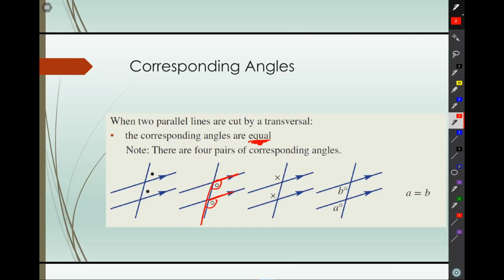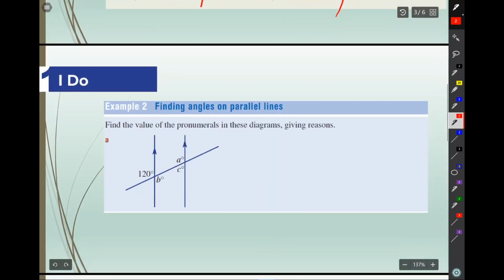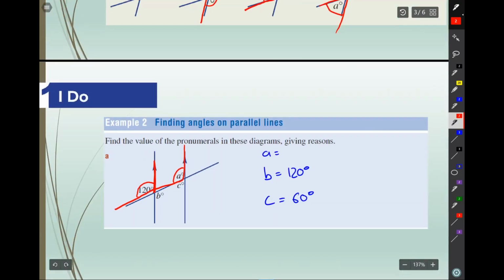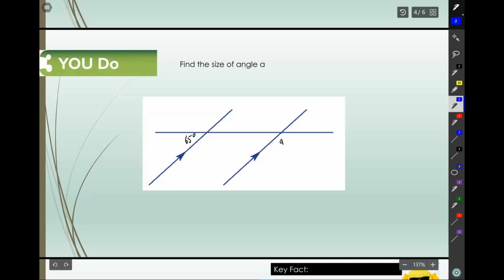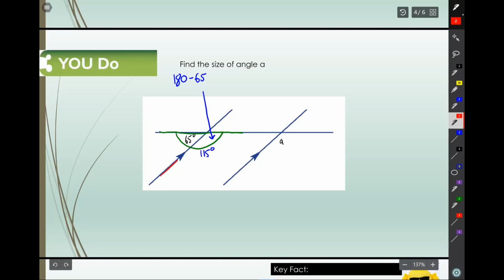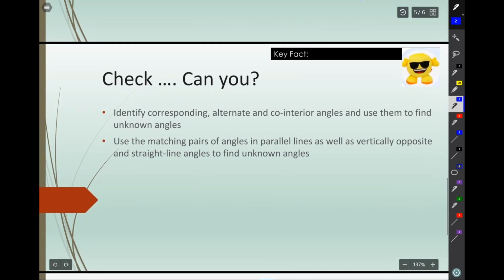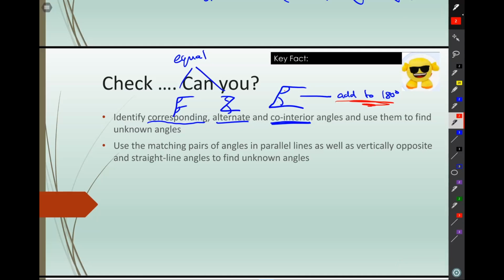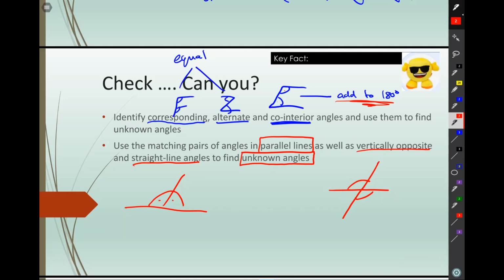Parallel Lines - Corresponding Angles